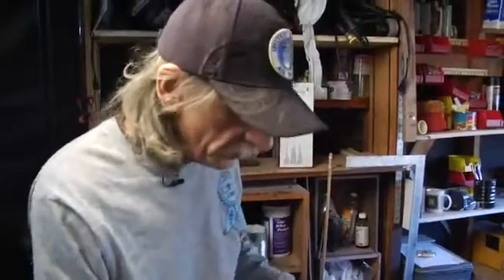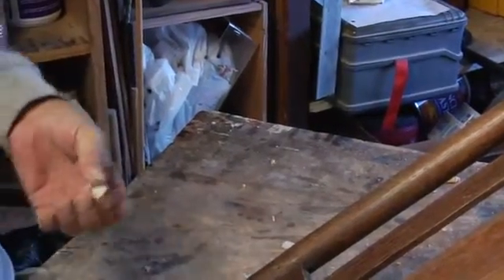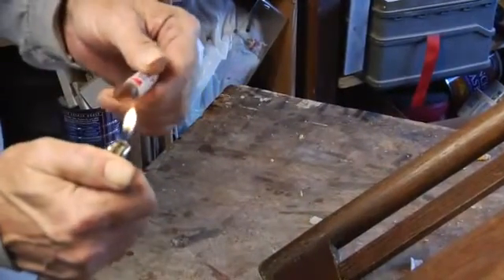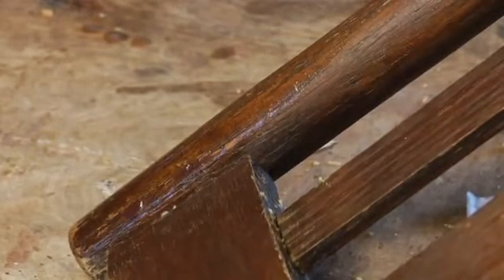How to Cover Old Nail Holes on the Refurbished Chair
How to Cover Old Nail Holes on the Refurbished Chair. Part of the series: How to Repair & Restore an Old Chair. Learn how to cover old nail holes, with expert tips and advice on refurbishing antiques from a professional woodworker in this free video.